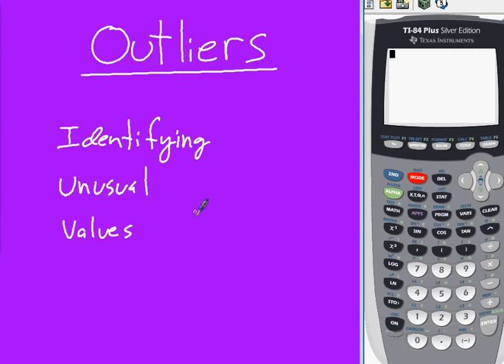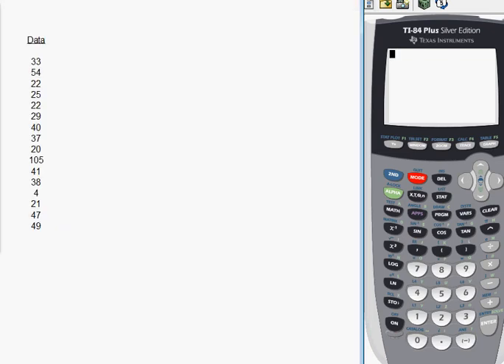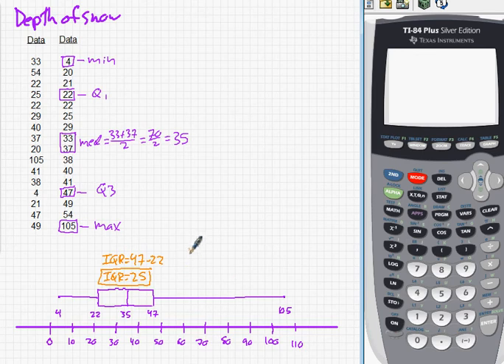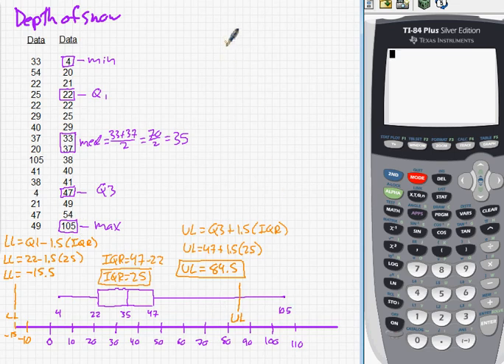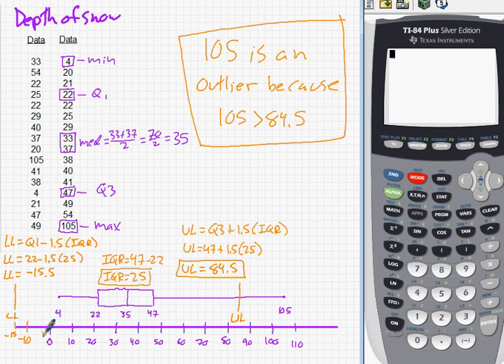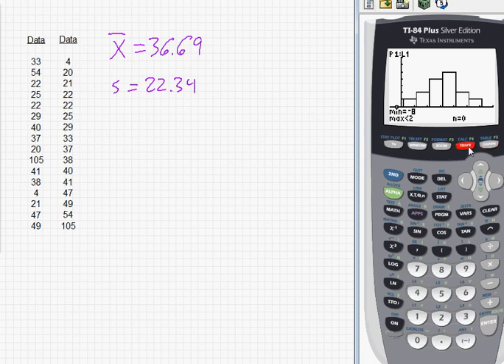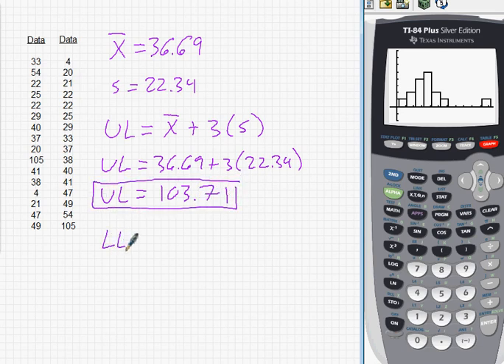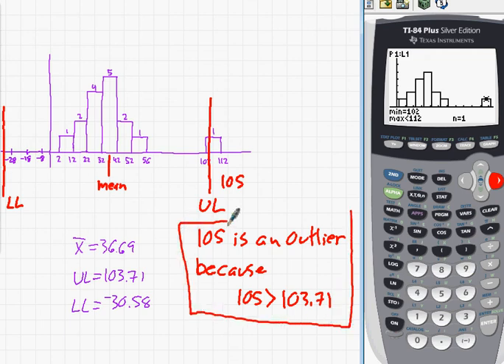Stats Lesson - Outliers.avi